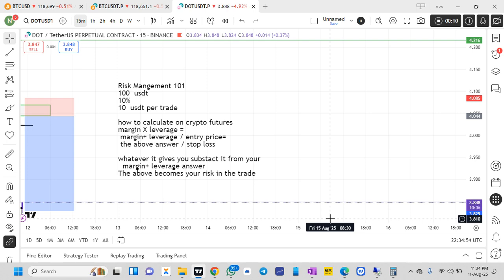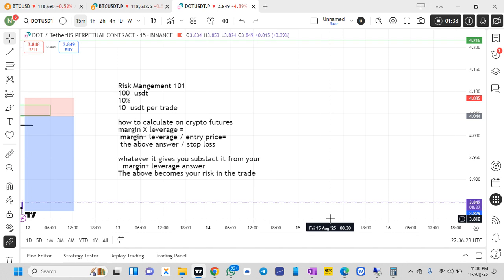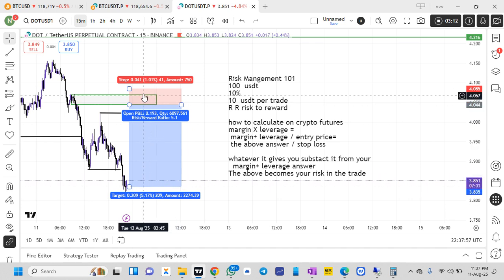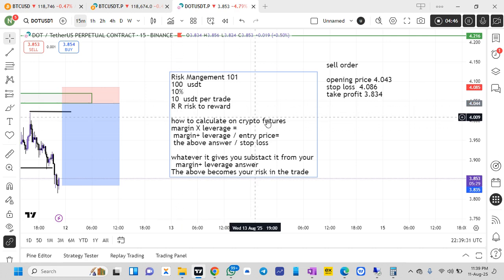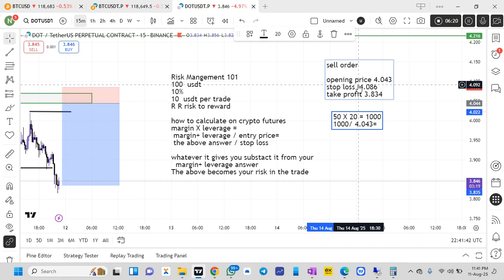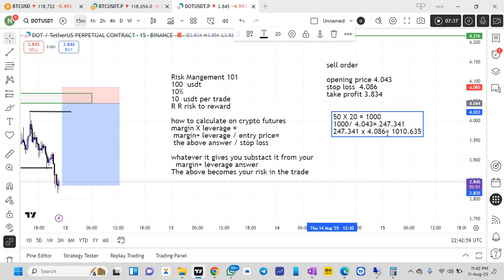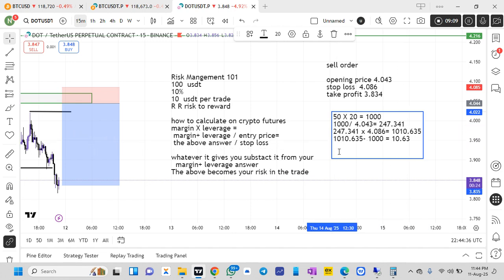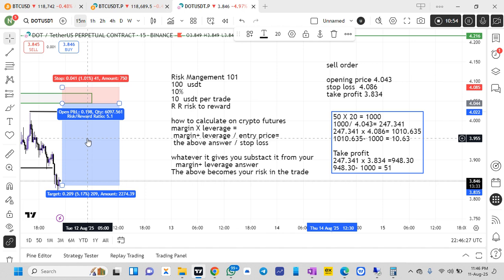Risk Management and how to calculate leverage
Think trading is all about finding the next big win? The truth is, risk management is what separates traders who survives... from those who blow up their accounts.
In this video, we break down how to protect your capital, control your losses, and trade with confidence — even in volatile markets. Whether you're just starting out or looking to sharpen your strategy, mastering risk is the first real step to long-term success.

🎯 Trade smart. Stay safe. Win consistently.